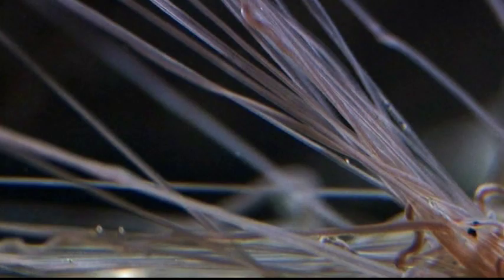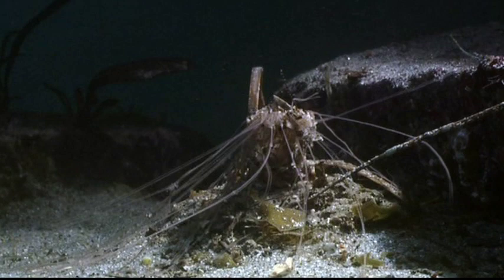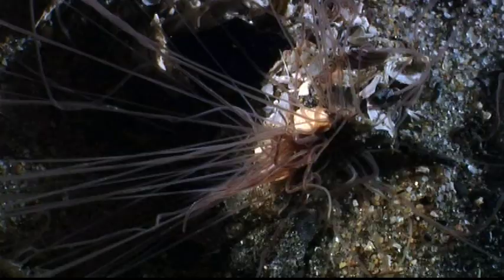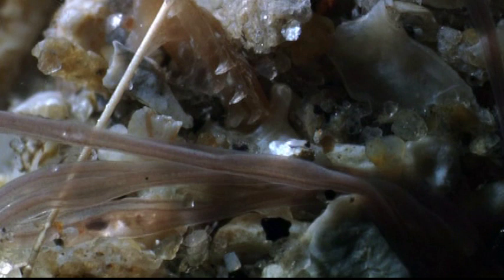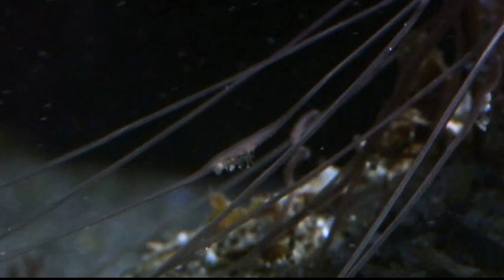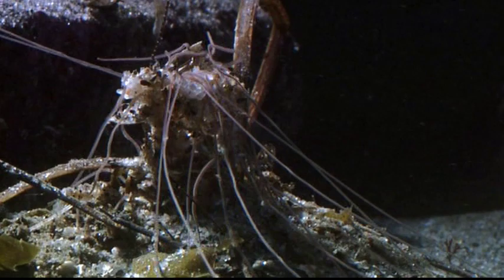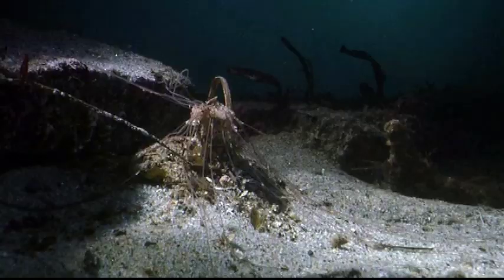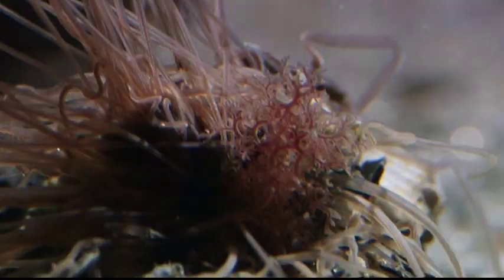Annelids - Terrebellid, Spaghetti Worm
In time-lapse we see spaghetti worms extend their long tentacles out from their tubes to feed.